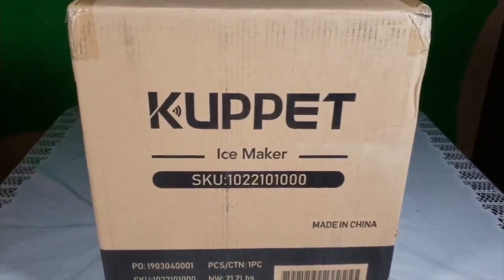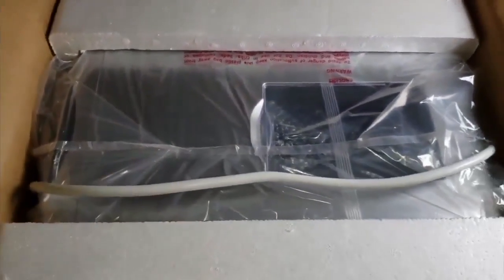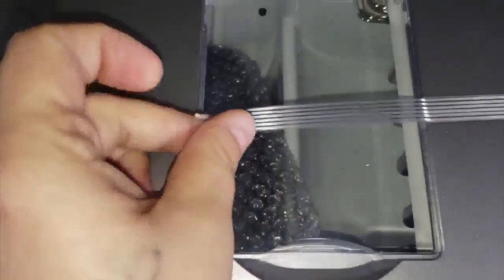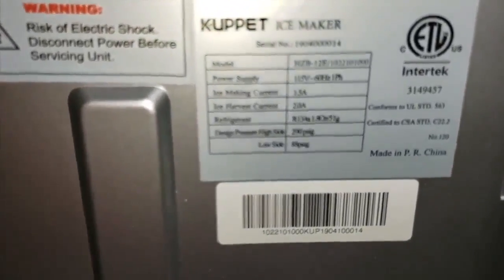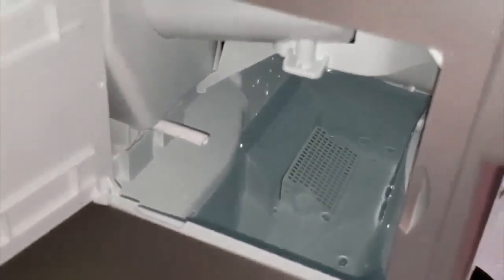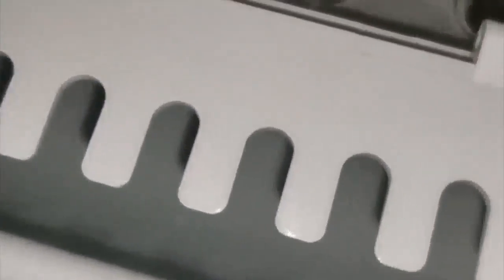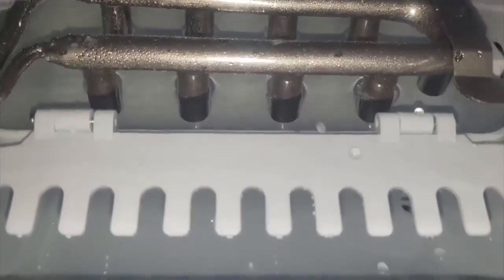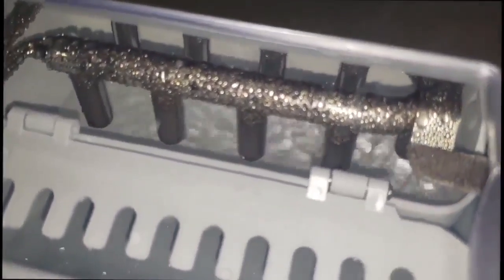KUPPET 2 in 1 Countertop Ice Maker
KUPPET 2 in 1 Countertop Ice Maker Water Dispenser - is a great ice maker machine, it not only makes your ice, but you can drink water from the machine too.

This multi-functional ice machine can meet a variety of ice making needs and water cooling, such as putting juice or other beverages into ice cubes. You can use this ice maker to put ice cubes into the ice crusher to break, then put some food, etc. Its convenience can let you enjoy delicious iced food and water at any time!

Come take a look at my unboxing icemaker review to see how convenient this ice maker is, and the best part is that its portable and can be placed anywhere in your house.